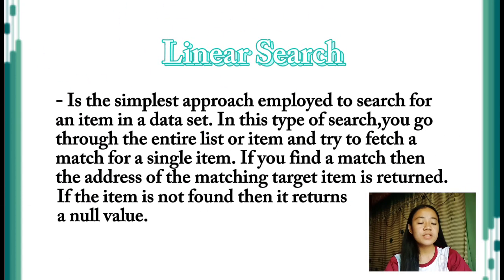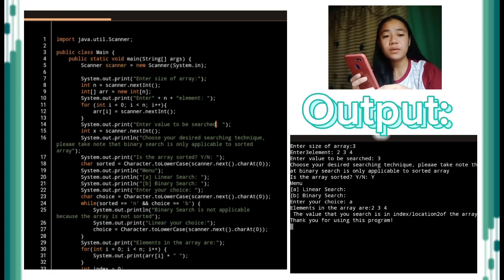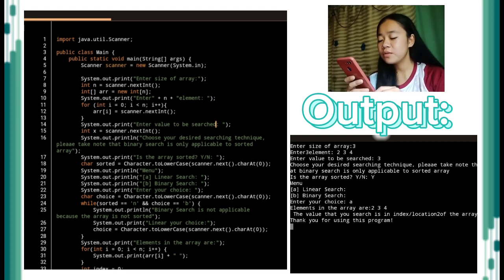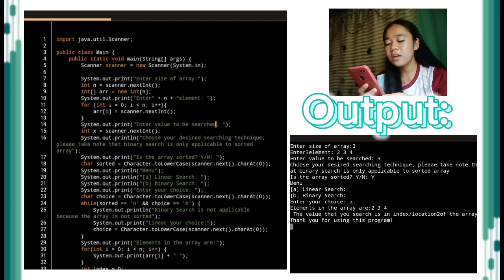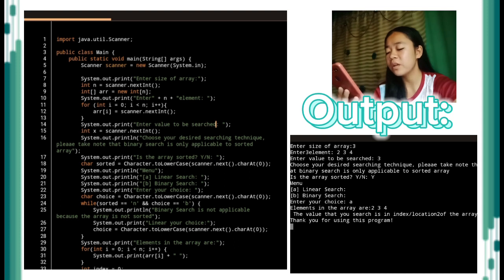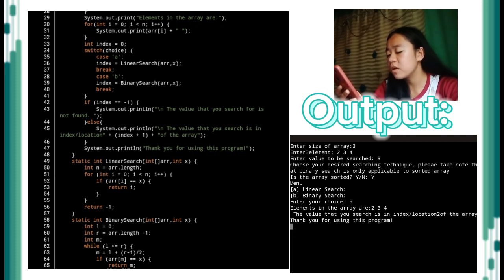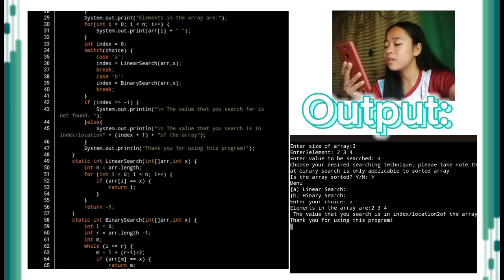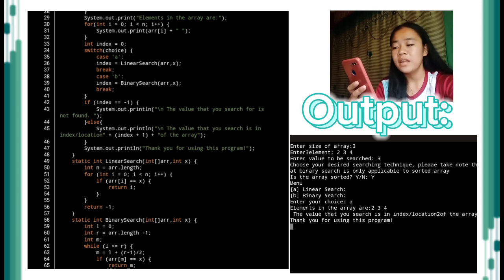Implementing Searching Techniques: Linear and Binary Search